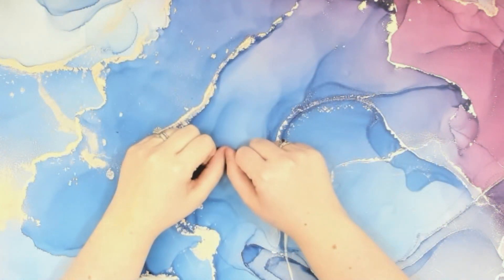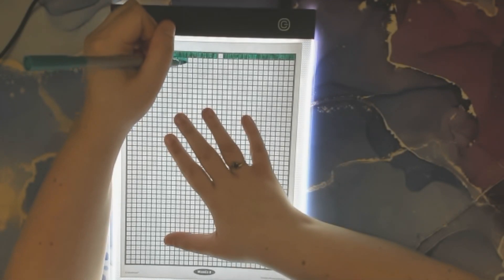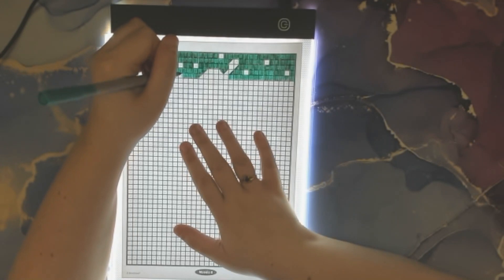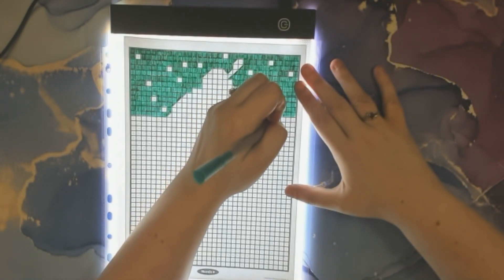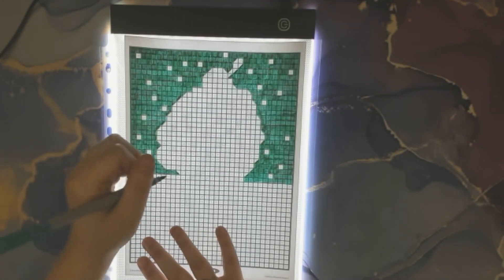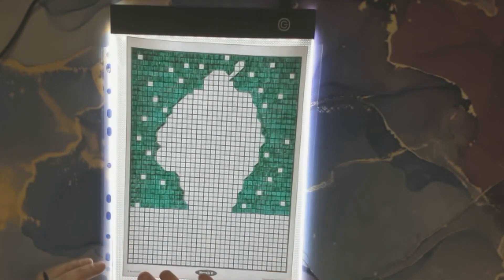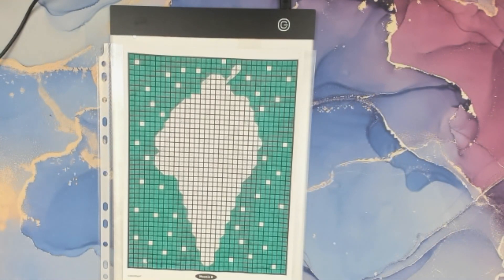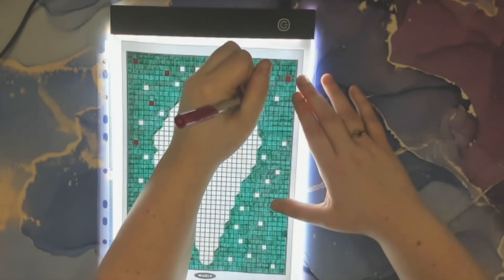Color & Chat Part 1-MindWare's Mystery Mosaics Book 4|Late Night Coloring Mama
Join me for a delightful session of "Color & Chat" as I immerse myself in the intricate world of MindWare's Mystery Mosaics Book 4. In this video, I'll embark on a coloring adventure, bringing the pages to life using a diverse array of markers. Get ready for a therapeutic blend of creativity and conversation! As I explore this enchanting design, we'll chat about art, life, and everything in between. This Mystery Mosaics offers a perfect canvas for a variety of markers, allowing me to experiment with different colors, styles, and techniques. I'll be using a mix of markers to showcase their unique qualities and how they contribute to the overall coloring experience. Whether you're a marker enthusiast or just looking for a relaxing time, this video is an invitation to unwind, chat, and get creative.  Join the conversation in the comments section! Share your favorite markers or ask questions.

MindWare Color by Number Mystery Mosaics: (Book 4)
OceeK A4 LED Copy Board Light Tracing Box A4 Tracing Light Pad Artist tracing Light Box Copy Table A4 Light Box for tracing Art A4 Light Pad for Diamond Painting Light Box 3 Level Brightness